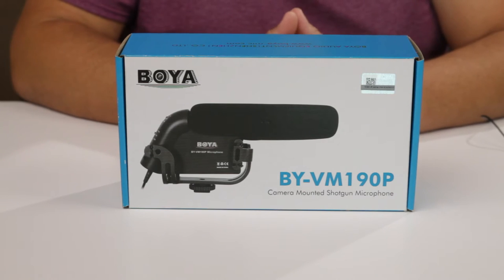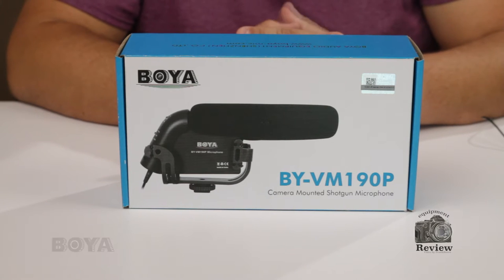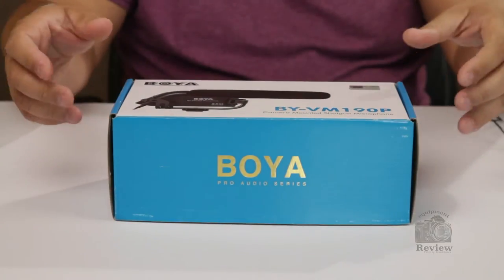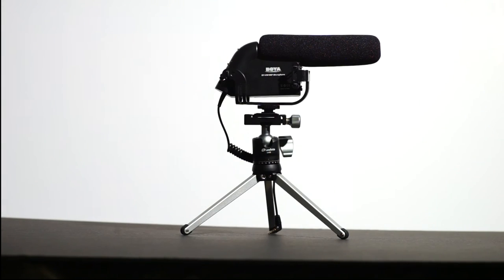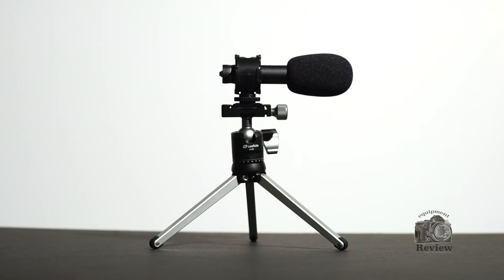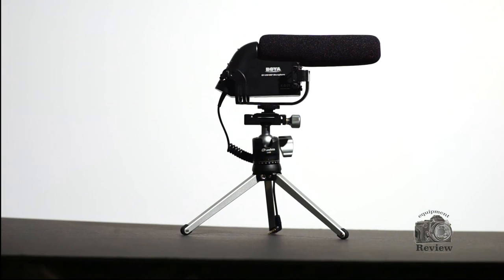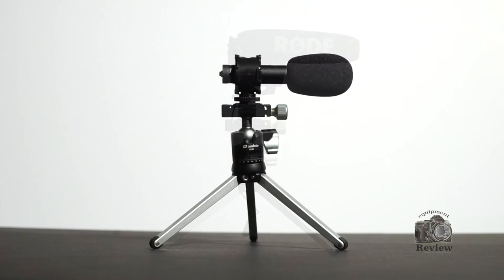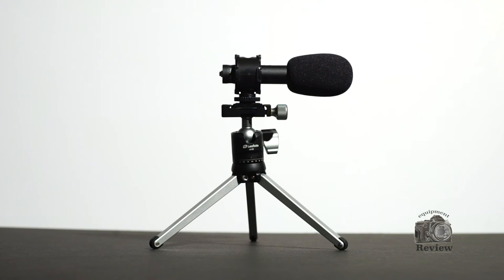Boya Mics comparisson test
Microphones comparison of the BOYA on camera mics VS the RODE Video mic Pro. We put it to the test and got a nice surprise.

We tested at a constant distant of 6 feet from the mic at 3 different setting levels.  -10db, 0db and +10 db for the BOYA mic and +20 db of the RODE Video Mic Pro.  the smaller BOYA stereo Mic the gains were modified digitally in software because there is not adjustment options on the mic it self.

A surprise was to find that the BOYA on camera mic really is lower them the RODE Video Mic Pro at a average of about 5 db in all testes. This is surprise because the BOYA mic are about one quarter the price  of the RODE Video Mic Pro.

I also should mention that the RODE Video Mic Pro is better build, it showcase a better design in general and a more robust build them either of the BOYA mics but the BOYA mics are great quality as well, jut not to the level of the RODE mic that cost 3 times more.